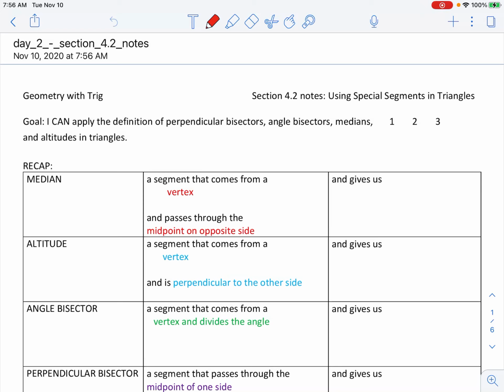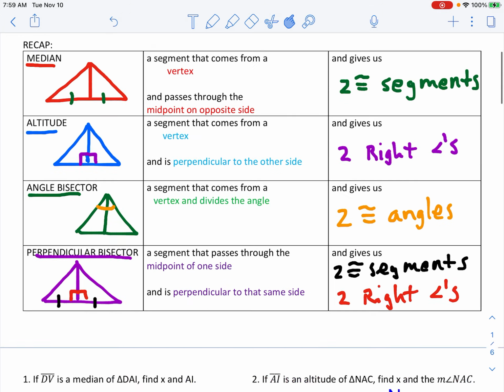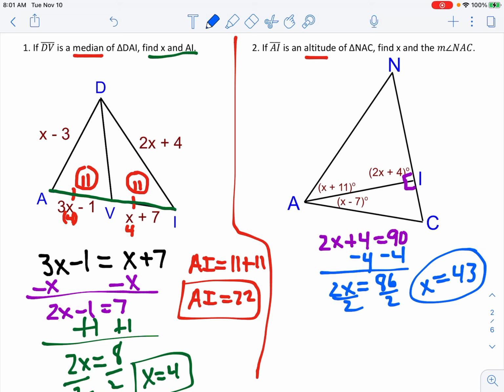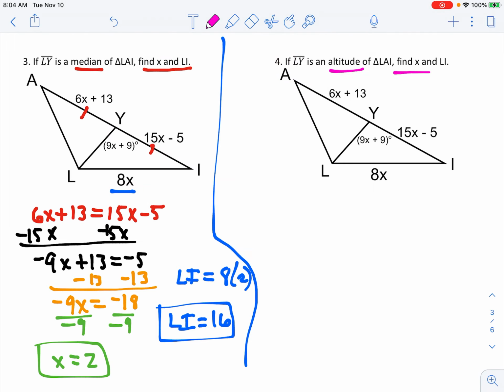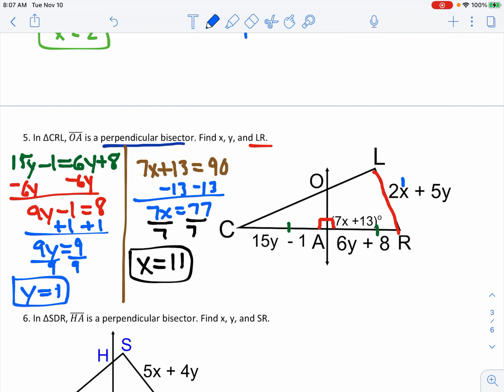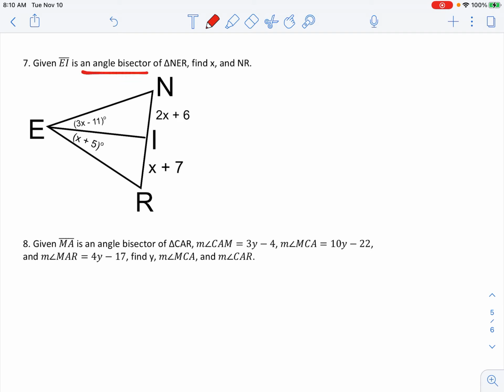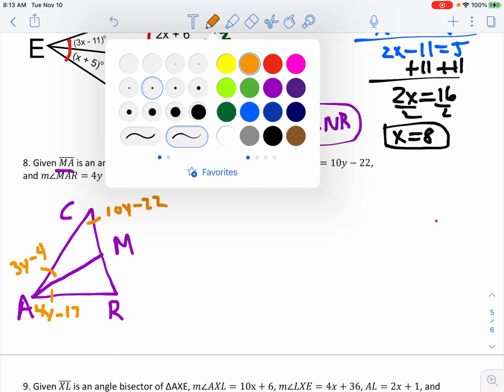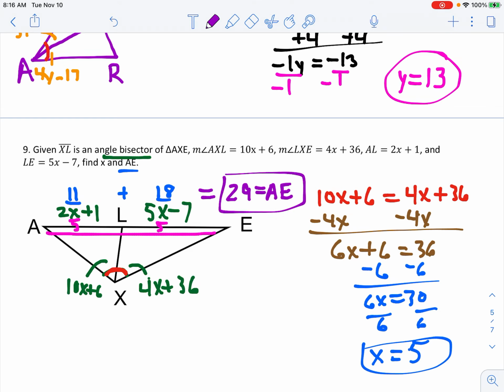Section 4.2 Notes: solving median,altitude,angle bisect, and perp bisect